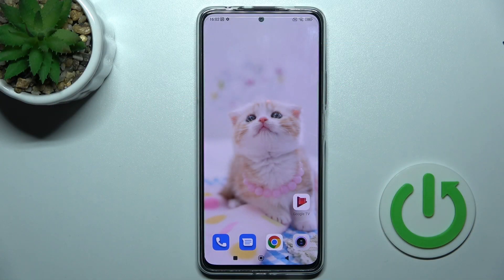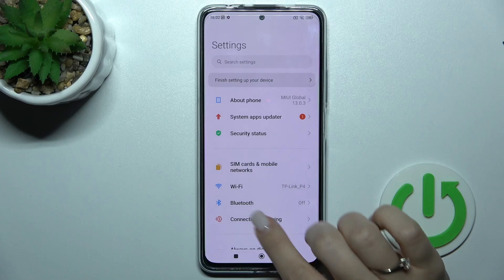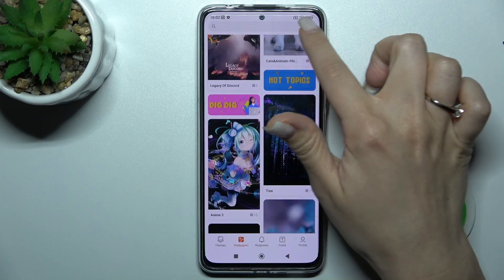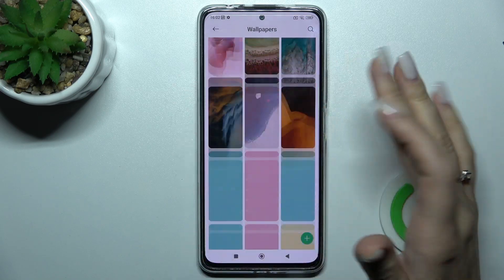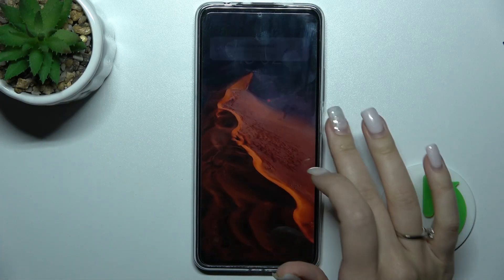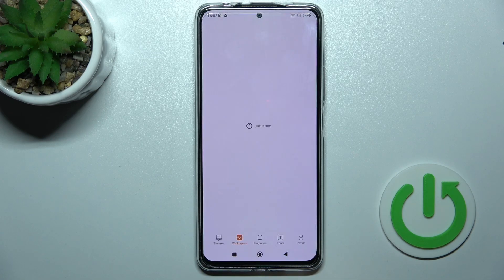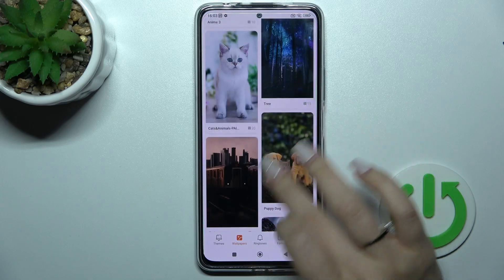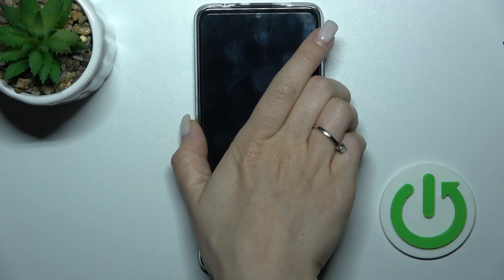How to Change Lock Screen Wallpaper on XIAOMI REDMI NOTE 11 PRO + 5G – Set New Lock Screen Picture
To learn more tutorials about XIAOMI REDMI NOTE 11 PRO + 5G:
Hi there! Are you wondering how to Change the Wallpaper to the Lock Screen on XIAOMI REDMI NOTE 11 PRO + 5G? Today, in this video, our specialist will show you where the Wallpaper Gallery is located on your XIAOMI REDMI NOTE 11 PRO + 5G, and then show you all the pre-installed Wallpaper. Check them all out and choose the one you want to set on your XIAOMI REDMI NOTE 11 PRO + 5G. Also, you will learn how to Set a new Wallpaper only on the Lock Screen. Follow all the instructions step-by-step presented by our expert and Change the Lock Screen Wallpaper on your XIAOMI REDMI NOTE 11 PRO + 5G easily. To learn more video tutorials about your XIAOMI REDMI NOTE 11 PRO + 5G, visit our YouTube Channel. If you have any questions, you can ask them in a comment, and we will be happy to answer them. Thank you for staying with us and watching our videos!

How to Adjust Lock Screen Wallpaper on XIAOMI REDMI NOTE 11 PRO + 5G?
How to Refresh Display Wallpaper on XIAOMI REDMI NOTE 11 PRO + 5G?
How to Remove Lock Screen Picture on XIAOMI REDMI NOTE 11 PRO + 5G?